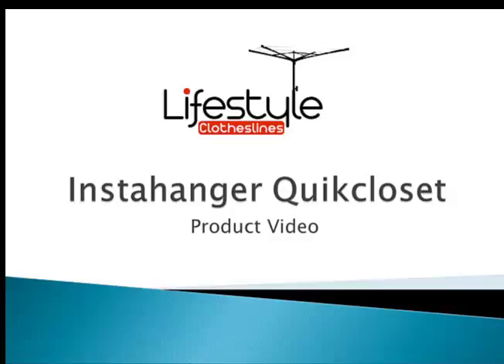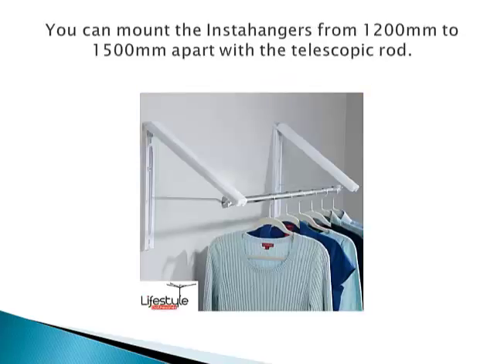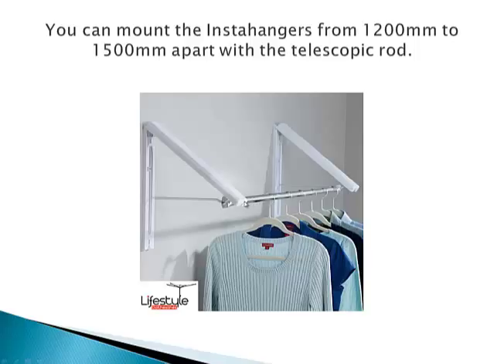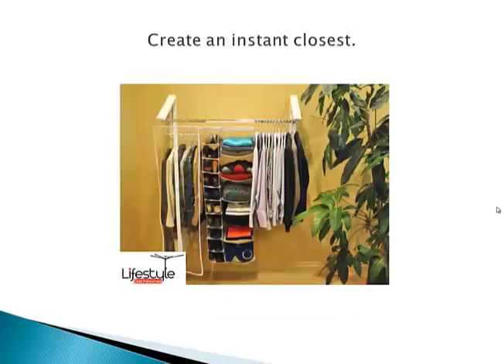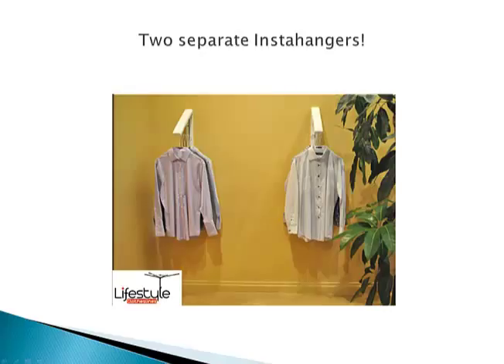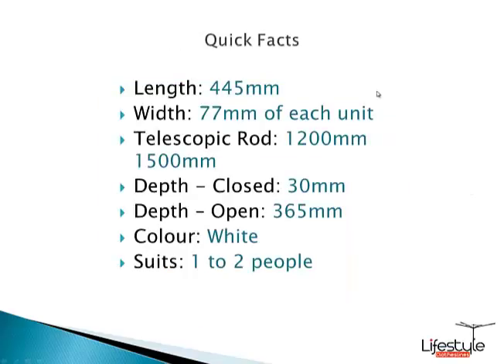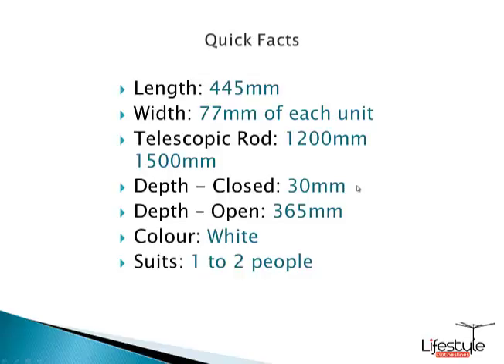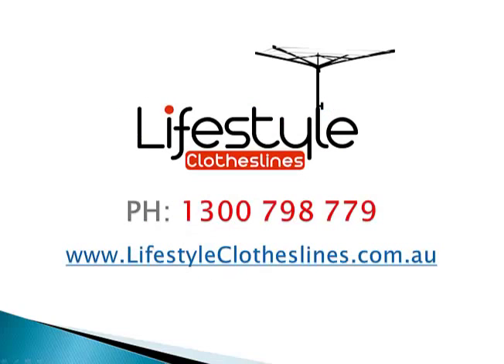Instahanger Quikcloset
The Quikcloset by Instahanger is now available in Australia at Lifestyle Clotheslines.